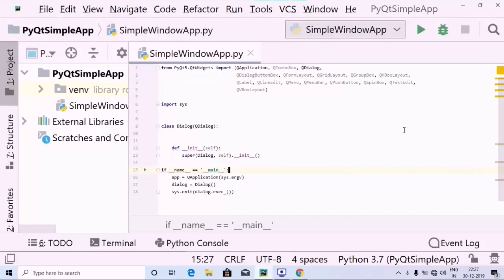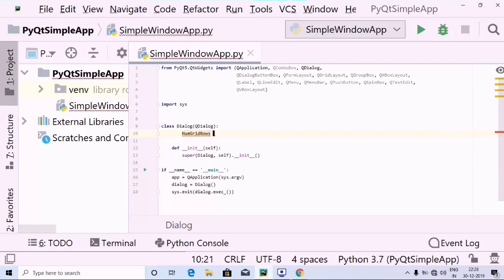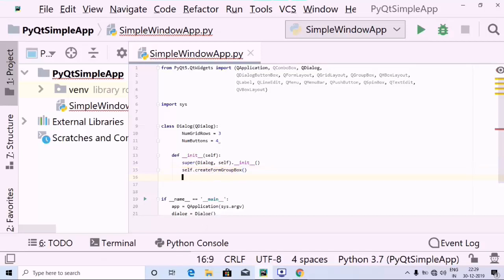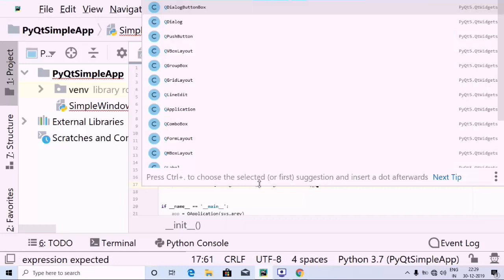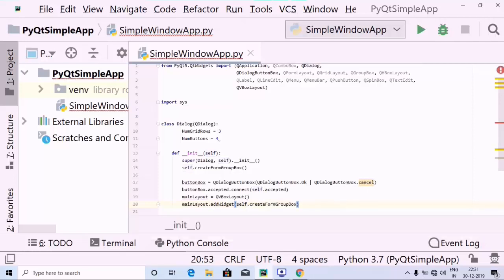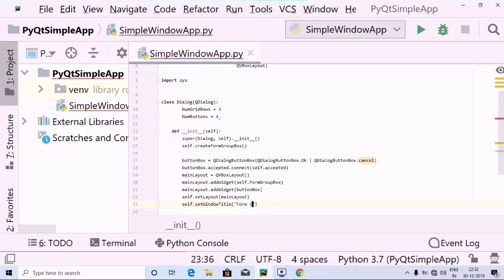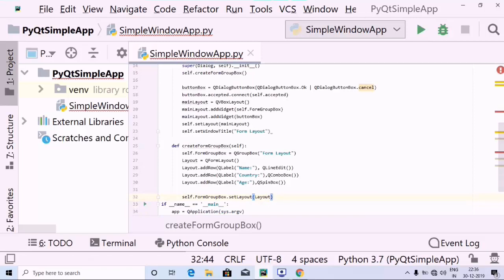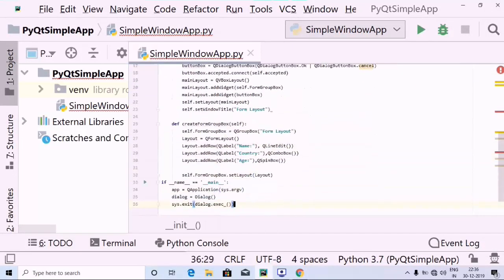PyQt5 Tutorial 8 - PyQt5 Form Layout | QFormLayout Class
Welcome to this video on PyQt5 Tutorial. In this video We will see How to use PyQt5 Form Layout | QFormLayout Class . so we will see how to use grid layout  with our First PyQt5 Application. Qt a cross-platform C++ application development framework. Qt is  Widely used to develop GUI programs, in this case also known as the Department Toolbox. Qt Can also be used to develop non-GUI programs, such as controls Desk tools and servers. Qt is a free and open source software that is looser in GNU Published under the terms of the public license. All versions support a wide range Compiler, including GCC C++ compiler and Visual Studio. PyQt is one of the GUI programming solutions for the Python language. PyQt  Can be used instead of Python built-in Tkinter▪ Other alternatives include PyGTK, wxPython, etc.▪ Like Qt, PyQt is a free software▪ PyQt is the foundation of PyKDE.